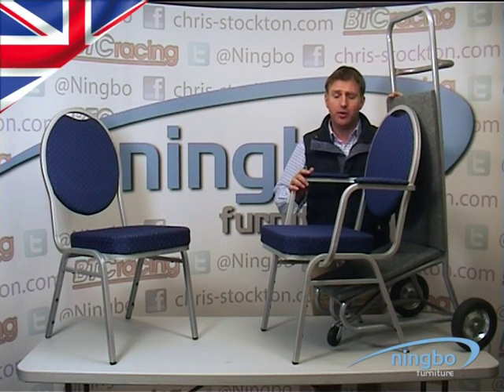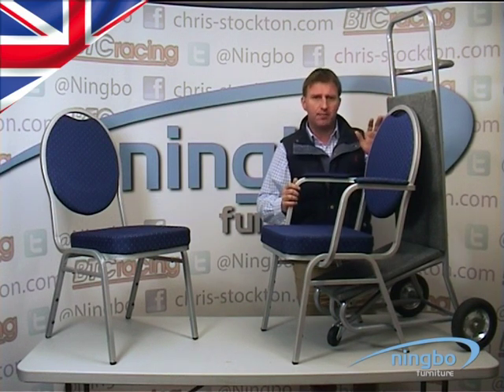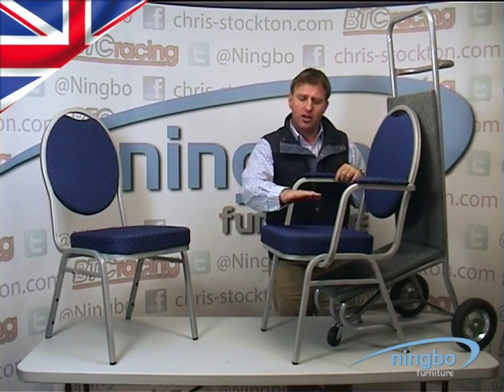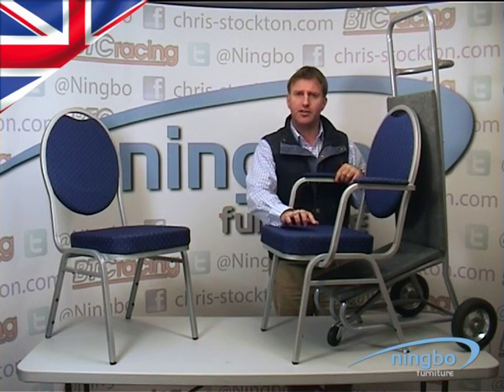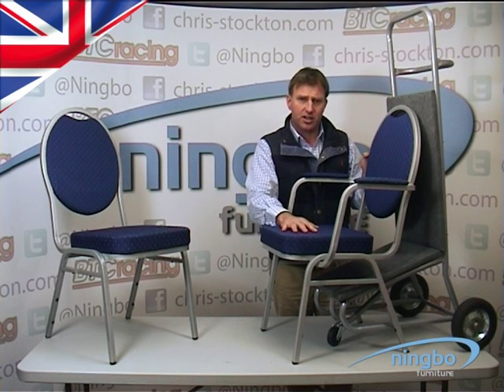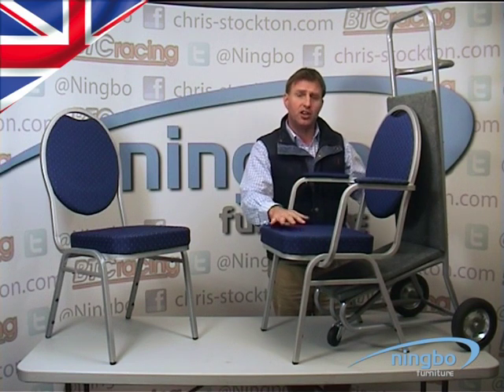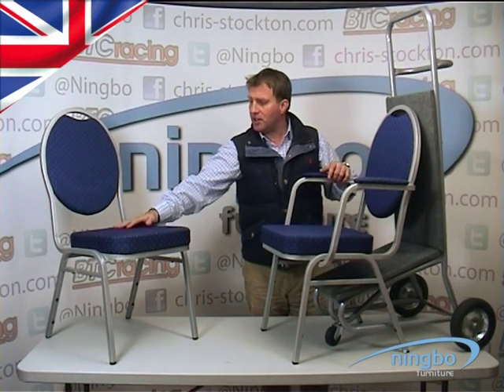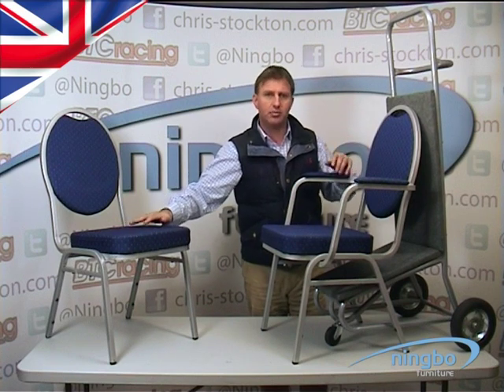Ningbo Spoonback Stacking Chair - Steel with arms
This is another version of Ningbo's spoon back banqueting chair with the main difference here being that this one has arms. Depending on the requirements of your venue, this extra feature can add another layer of comfort for those using the chairs as well as a different design element to consider for your events and functions. As with the standard version of the spoon back, this particular chair also stacks for storage or transportation -- we suggest stacking up to 8 if you are using a chair trolley to move them but once static, they will comfortably stack even higher. Hotel dining areas, reception halls and banquet halls are all suitable venues for this sort of chair and you could even combine some of the chairs without arms with some of these that have arms. The fabric of the chair is available in blue or red and each has gold coloured flecks within the material and both colours look particularly smart.

The frame of the chair is 20 x 20 x 1.2mm steel
The seat pad is upholstered and features 2.5 inch high density foam
For extra strength it features double support bracing
Plastic glides on the foot of each leg help to prevent scratching and scraping on the floor
Suitable for stacking -- safely 8 high using a trolley for transportation or even higher when static
Plastic bumper guards feature on the insides of the chair legs -- this helps to prevent scratching when being stacked
Tested to BS7176:2007 - Resistance to ignition of upholstered furniture for non-domestic seating by testing composites. (This exceeds CRIB 5 testing)
Measurements